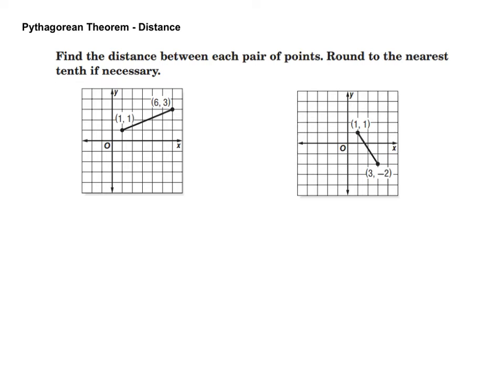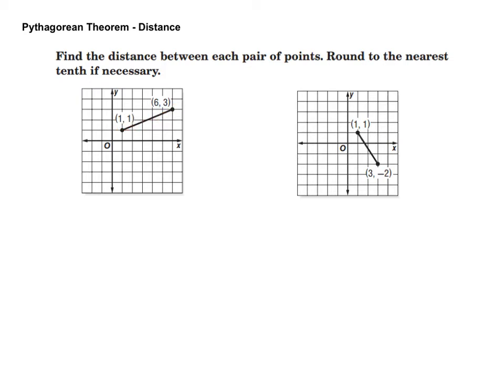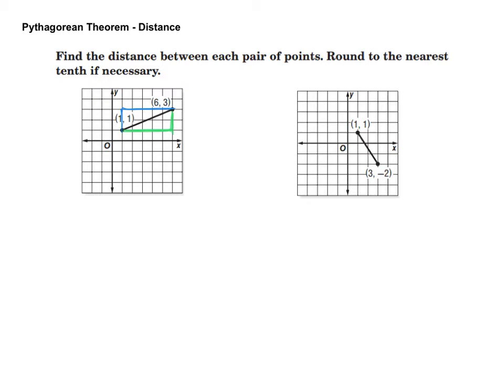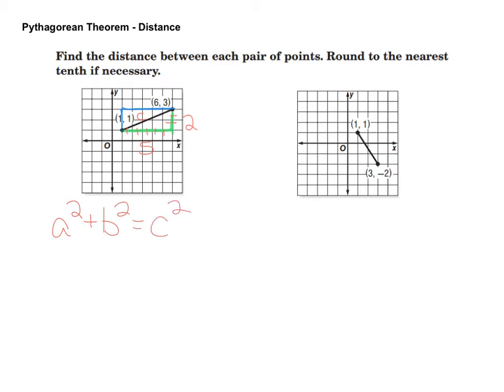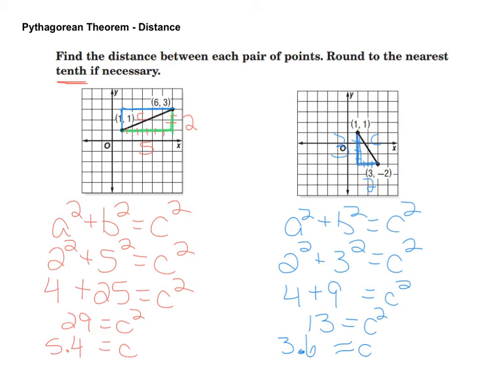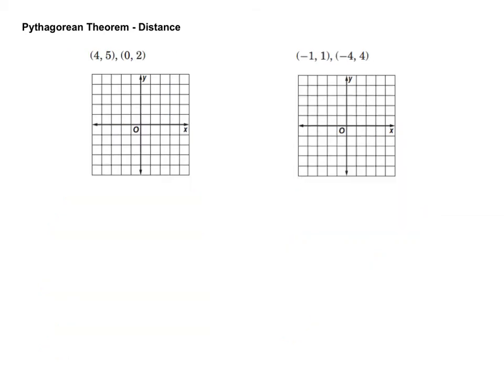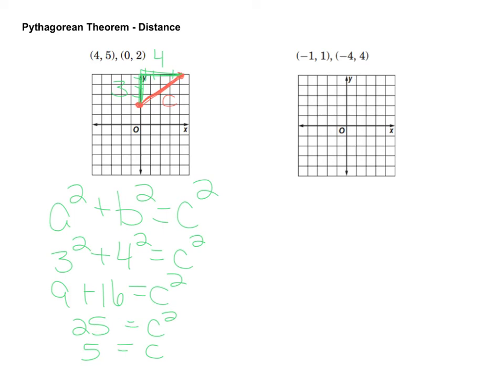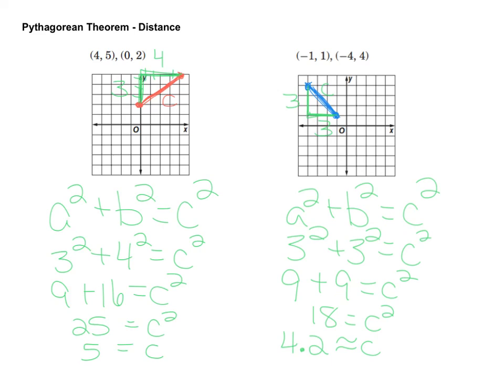Pythagorean Theorem - Distance